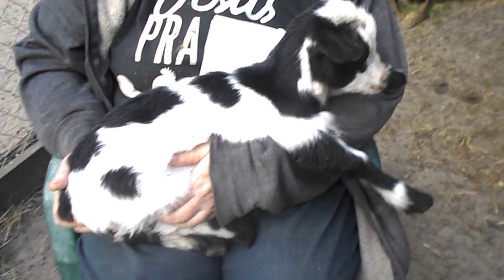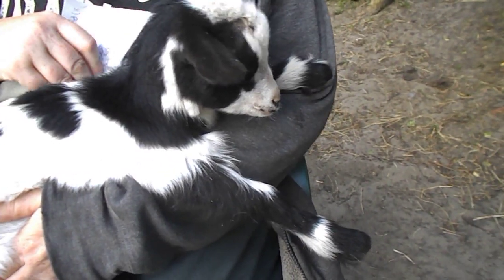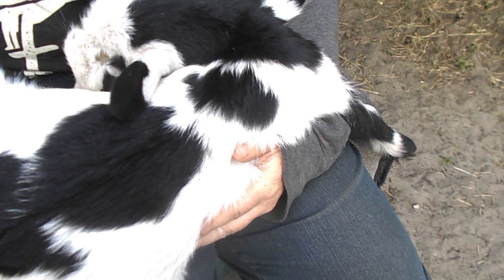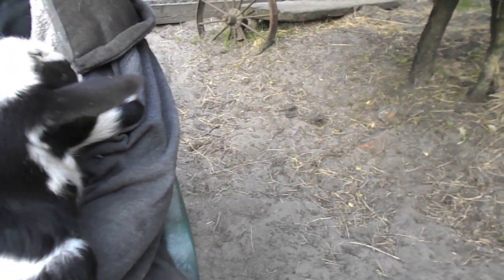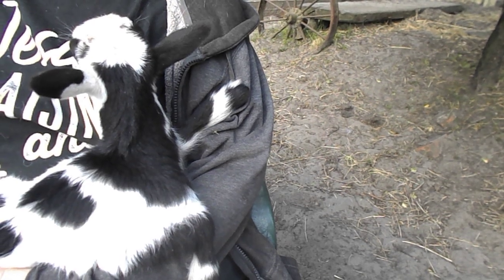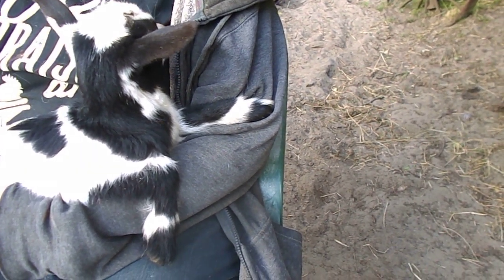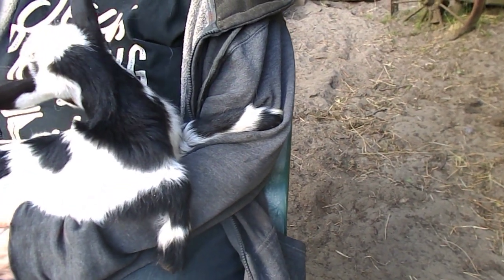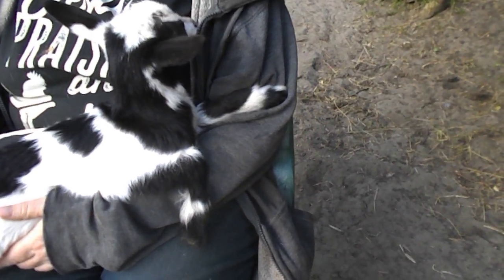Part 1 : Diarrhea in baby goats - Panda the goat has a poopy butt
When medicating try to separate electrolytes from milk products by a couple hours , my understanding is that electrolytes can cause milk to curdle in the stomach ,  also take note that some antibiotics also require to separate  from milk products by a couple hours because milk can neutralize some antibiotics .

Homemade Scours remedy (storey's guide to raising dairy goats )
1 cup of cultured buttermilk ( I use goats milk yogurt instead )
1 raw egg
1 tsp. Unsweetened baking cocoa
1/4 tsp baking soda
I also add a smidge of molasses
Make fresh daily

You can use electrolytes made for farm animals , Pedialyte made for children , or gatorade in a pinch , but be careful because of excess sugars in Gatorade can unbalance the pH in the rumen

Homemade Electrolytes  (storey's guide to raising dairy goats )
2 tsp table salt
1 tsp baking soda
8 tablespoons honey (or light corn syrup)
1 gallon warm water

Credit to goat emergency team - Facebook page
Any time the bacteria balance in a goat/sheep is out of balance diarrhea can occur. Scours can sometimes indicate serious illness and if left untreated can cause dehydration, organ damage and/or death.
Diarrhea is a SYMPTOM of an illness, not an illness in itself. Bacteria, viruses, parasites and

management practices (overcrowding, poor sanitation or nutritional problems (like over feeding, poor quality milk replacers, sudden changes in feeding schedules, ingestion of lush, wet grasses, etc.) are causes. The four major causes of diarrhea in kids/lambs during the first month of life are E. Coli, rotavirus, Cryposporidum sp. and Salmonella sp. E. coliscours are most common.
Many different diseases/illnesses will also have associated diarrhea; aflatoxin poisoning, anaphylactic shock, bloat, caprine herpes virus, coccidiosis, copper deficiency, E. coli, Enterotoxemia (clostridium perfringens type C&D), goat polio, heavy parasite infestation, laminitis/founder, plant toxicity/poisoning, renal failure, ruminal acidosis, salmonellosis, selenium toxicity, just to name a few.
It’s always best to take a fecal to determine the cause, but at times, you don’t have time prior to starting treatment. Any diarrhea has a risk of dehydration. In most cases it’s alright to treat the symptom, but always find the cause and treat that as well. As you can tell below, there are many different forms and descriptions.
ATTENTION: Always wear gloves (some diseases are zoonotic meaning transmissible from animal to human) and practice biosecurity measures, i.e., quarantining those that are ill, disposing of soiled bedding properly, disinfecting and sanitizing water/feed buckets and equipment.
Consistency
*black and tar like, yellow to greenish to gray and smelly with a high fever can be Salmonellosis
*bright yellow, runny and projectile can be e.coli. A culture can confirm.
*dark brown to black typically worm or coccidia. Have a fecal done to confirm.
*Dog poo look has good color and its firm but little to no berries are noticeable. Treat with probiotics and keep watch.
*green tint typically dietary that probiotics will correct, however, you may need to treat to prevent enterotoxemia
*Grenades are berries clumped together. You can see each berry. This can be caused by a bit too much grain, fresh or wet graze or could be the start of something else. Treat with probiotics and keep watch.
*overly dry indicates dehydration from inadequate fluid intake
*Pudding plops where there is no berry shape, only a thick plop, usually treat with probiotics and be sure to keep the goats hydrated.
*runny and has no shape, but not quite water, typically treat with probiotics, kaolin pectate or scour halt (Spectrogaurd)
*yellow to white can be milk scours in nursing or bottle babies
* watery poo usually needs probiotics, cd antitoxin and B complex and electrolytes